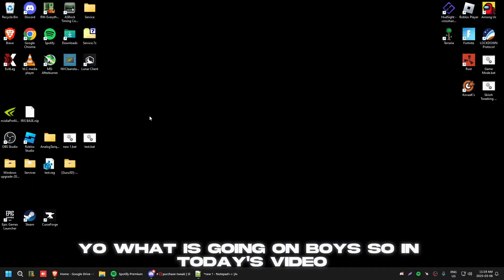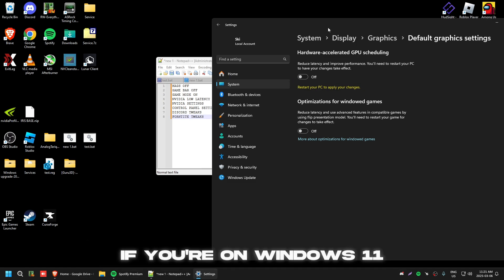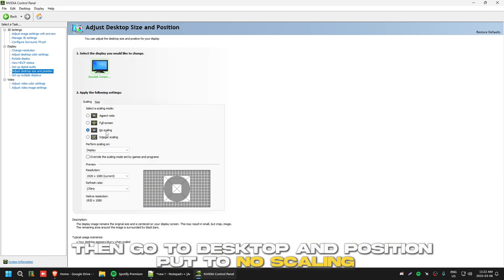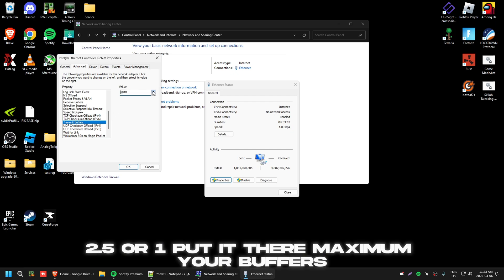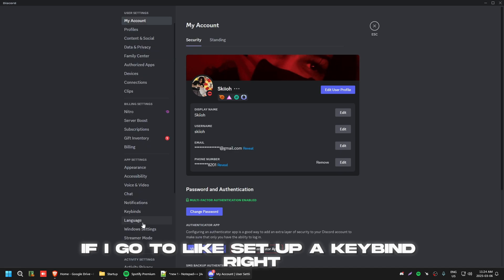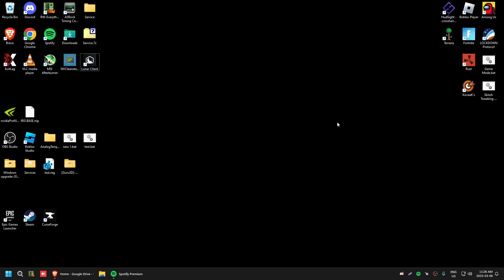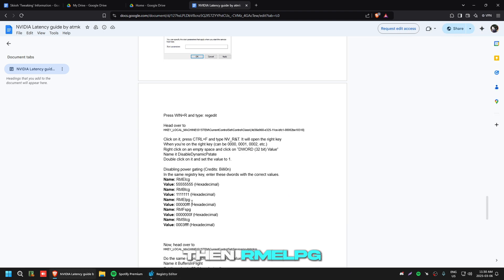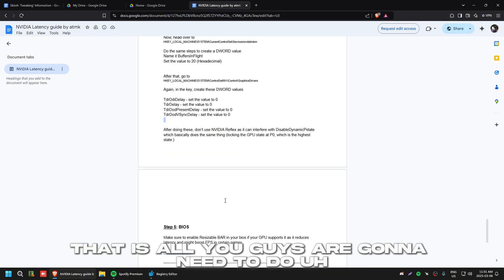The Top 10 Best Optimizations for MORE FPS and LOW INPUT DELAY!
So in todays video I am going to walk you through how to boost FPS & lower input delay in Fortnite Chapter 6 (works in all games), In it I show a lot of effective optimizations and tweaks that will help your system latency and FPS. The main focus of this video is to optimize your Windows 10/11 System to get the lowest input delay along with getting higher FPS in-game and it will also be de-cluttering your system and optimizing hidden GPU and CPU settings for maximum performance. Optimizing your windows, your control panel, your network & much more! I am a tweaker that will be making videos on Windows 10 and Windows 11 and Fortnite optimization guides like Adamx, Fr33thy & More!

Also, my reg was bugged in this video make sure to change your reg_sz to reg_dwords

► My Discord (4197) currently. The download will be found in files